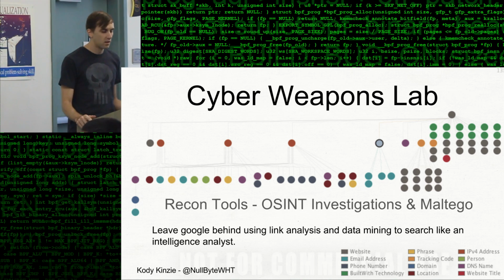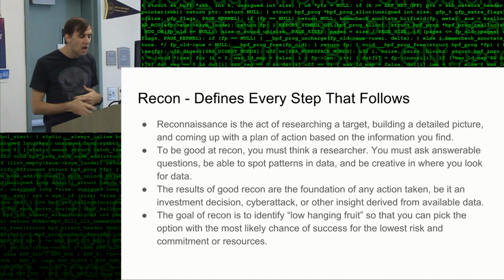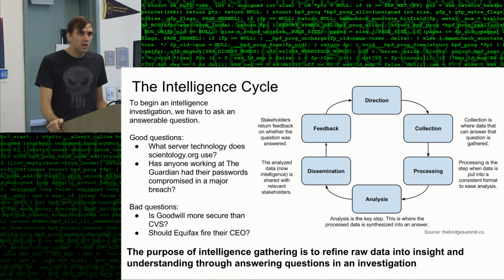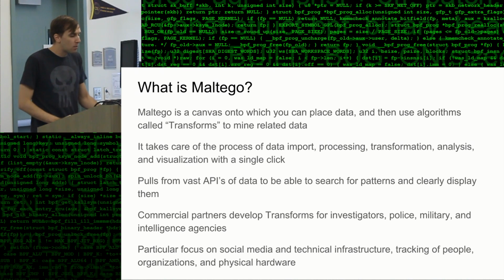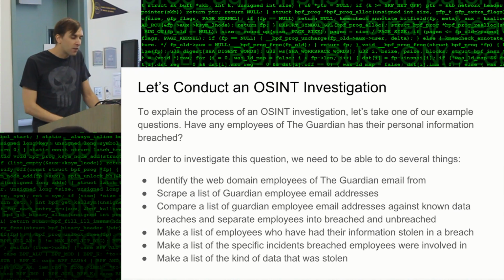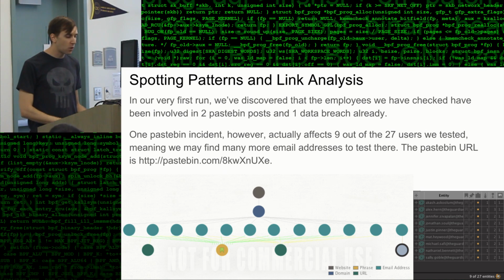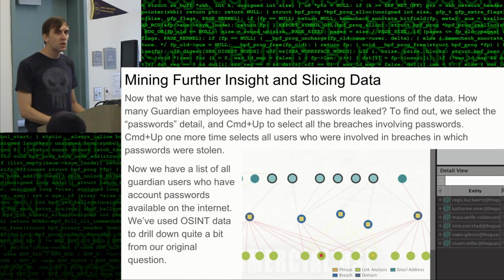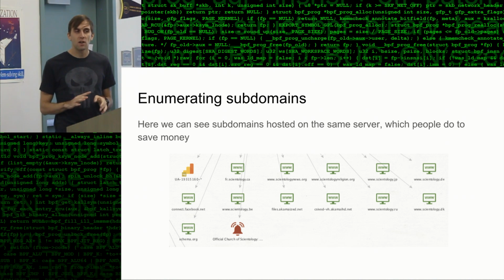Maltego - Cyber Weapons Lab - Research like an OSINT Analyst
Presentation at Pasadena City College on Maltego. This week focuses on OSINT and conducting an investigation with advanced tools. We learn the importance of framing an investigation and walk beginners through the steps of a sample investigation.

Producer: Kody K
Editor: Michael R
Host: Kody K